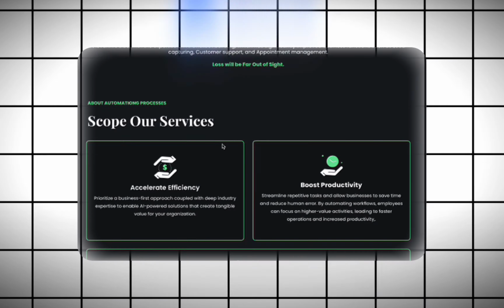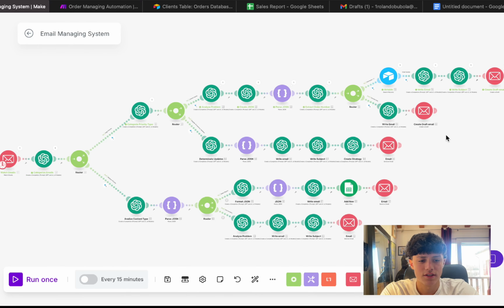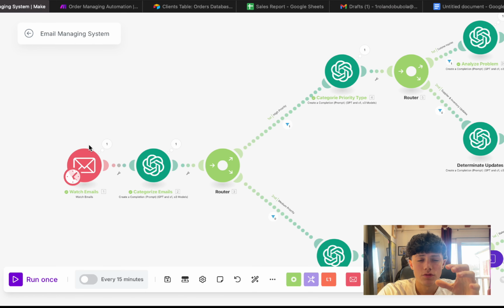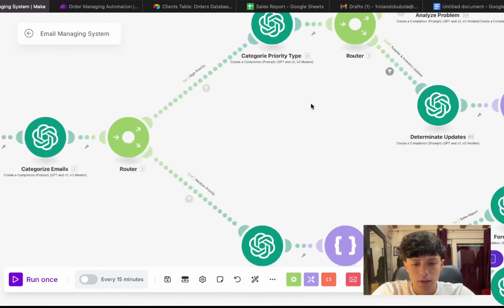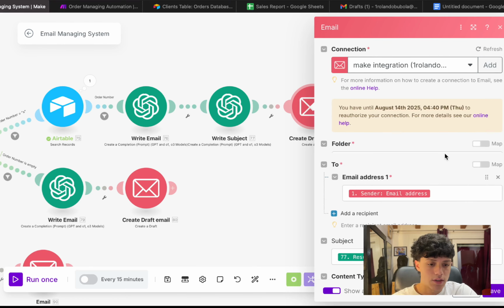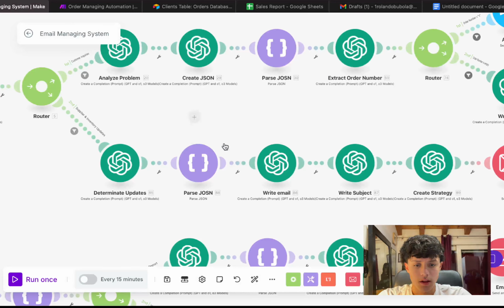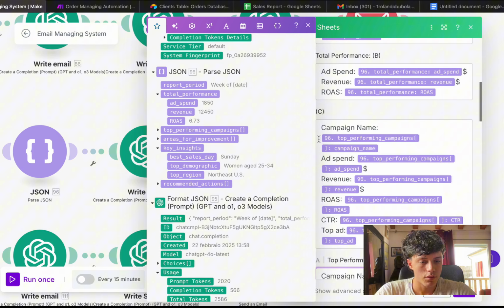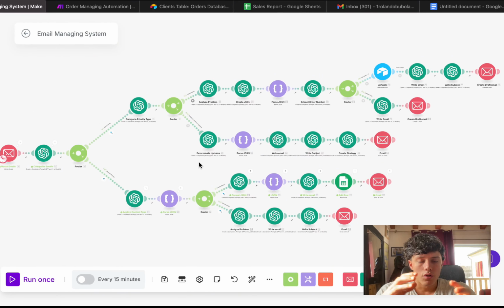How This AI Inbox Manager Saved Me 7 Hours a Week (Fully Automated)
Quick vid resume:
With this video, you'll be able to build a fully automated AI email management system. I’ll walk you through every step, from categorizing emails by priority to generating smart replies and automating order tracking, supplier updates, and marketing reports—all with minimal effort. Using Make.com, OpenAI, and AirTable, you’ll learn how to streamline customer inquiries, verify payments, and manage inventory without lifting a finger. Plus, I’ll share top strategies for optimizing workflow efficiency and boosting productivity, so you can focus on growing your business while AI handles your inbox!

Time-stamps:
1. 00:16 - How AI Can Automate 100% of Your Email Work
2. 01:00 - Live Demo: AI Handling Customer Inquiries
3. 03:30 - Automating Order Management & Invoice Verification
4. 06:45 - Step-by-Step: Setting Up AI Email Categorization
5. 11:30 - Automating Responses to Customer Issues
6. 16:20 - AI-Powered Inventory & Supplier Management
7. 21:40 - Automated Marketing & Sales Reports with AI
8. 26:10 - Vendor Communication: AI Streamlining Supplier Emails
9. 29:50 - The Future of AI-Powered Email Management